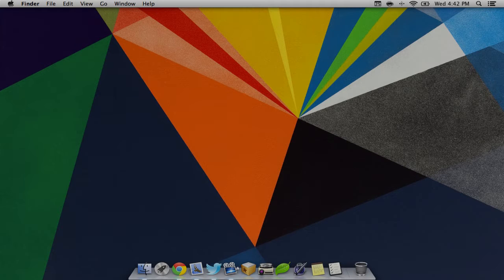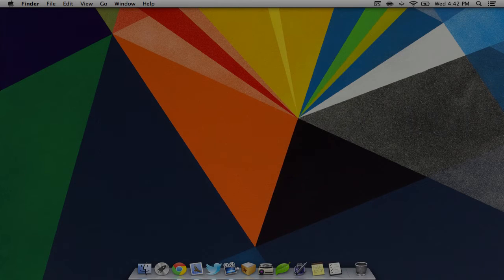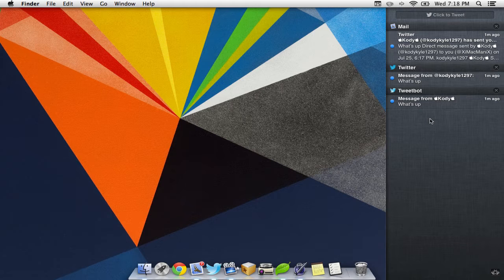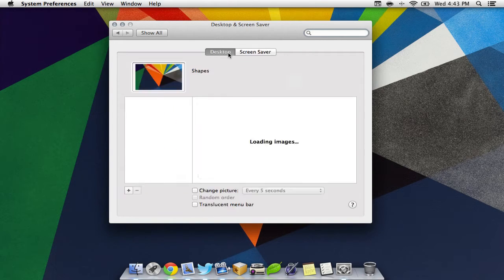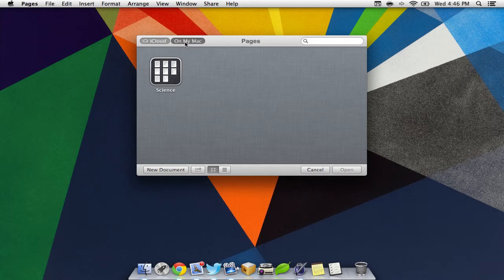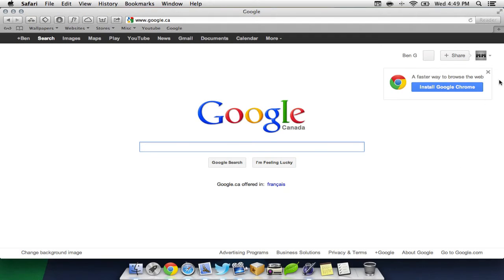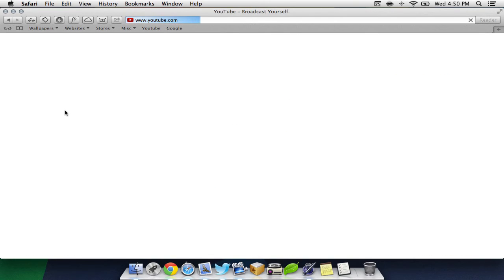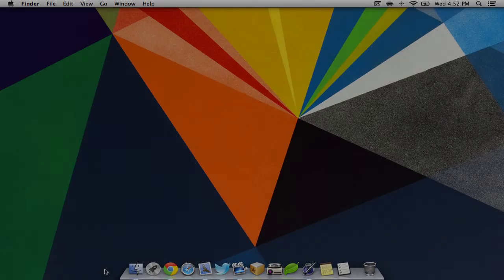OS X Mountain Lion First Look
Hey everyone, I hope you are all having an awesome day! Here is a first look of the main features in OS X Mountain Lion. Enjoy!